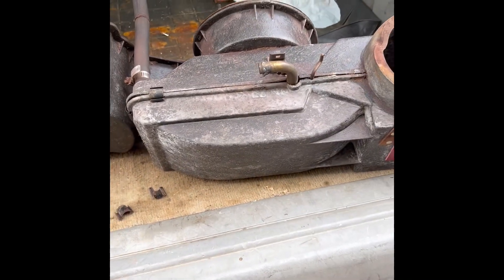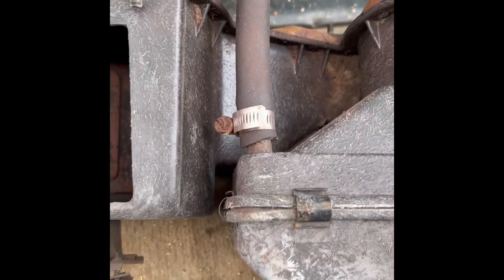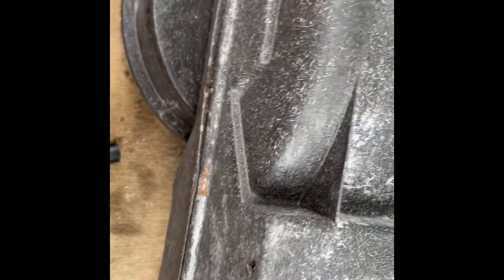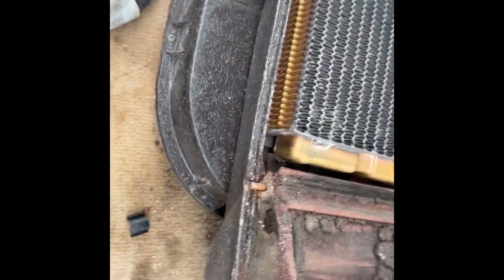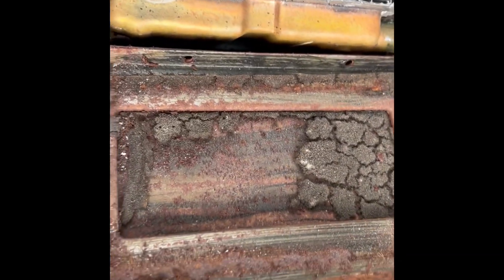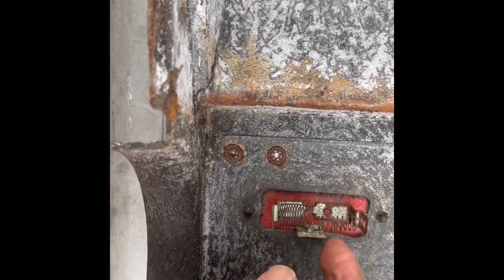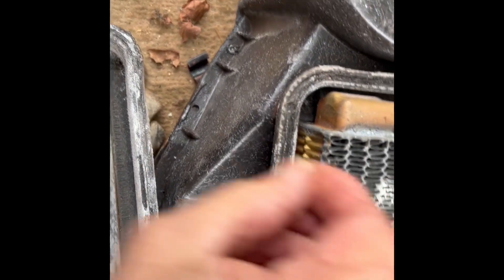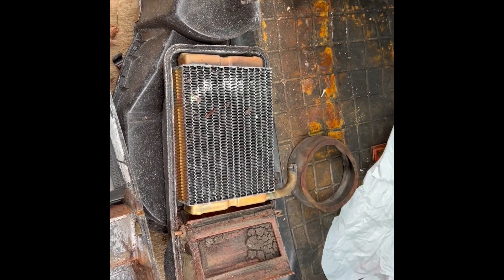Mustang heater box inspection!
After many years of storage and mice invasion we have to restore the heater assembly.